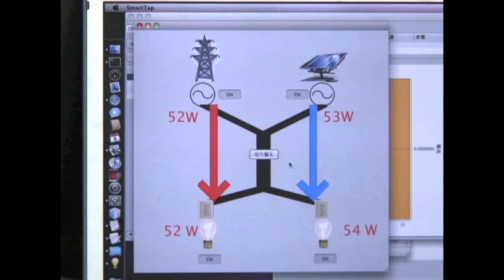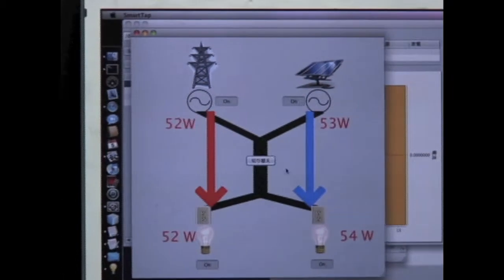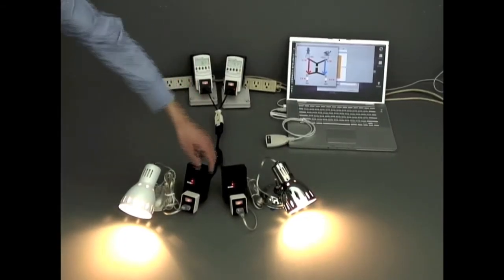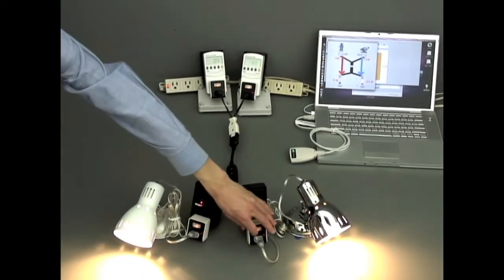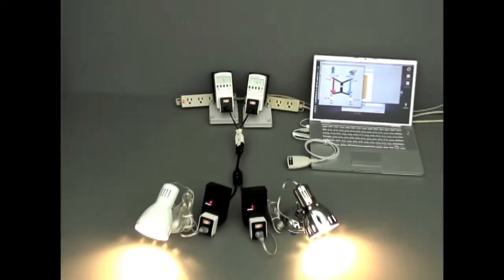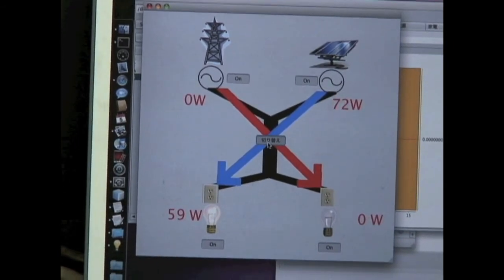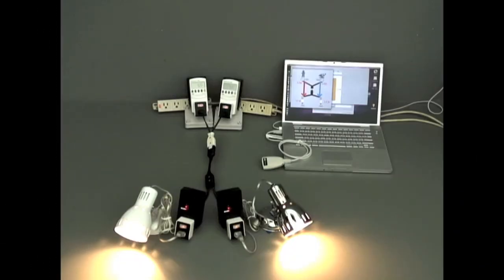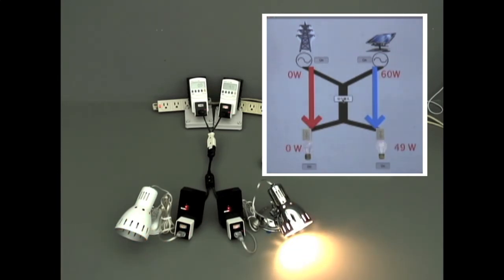Virtual Energy Coloring by using Smart Taps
Virtual Electrical Energy Flow Coloring